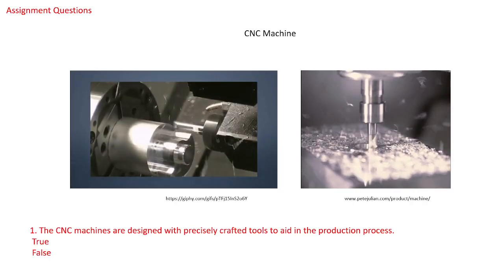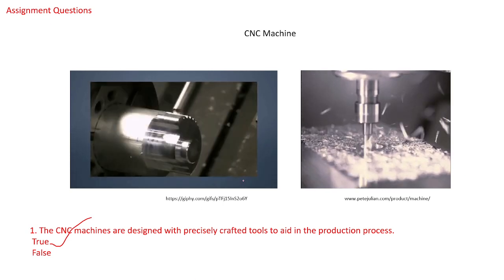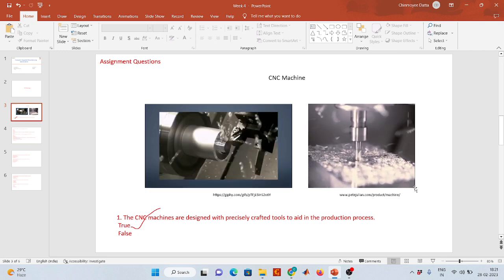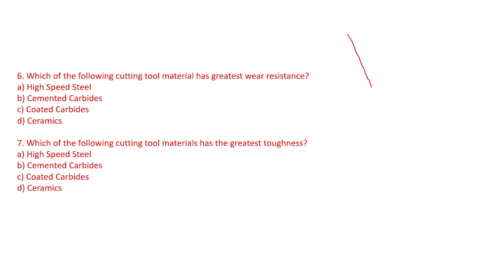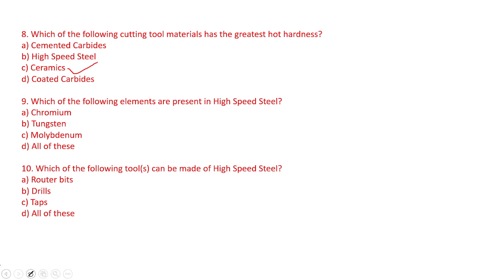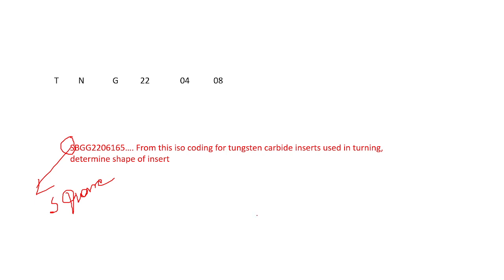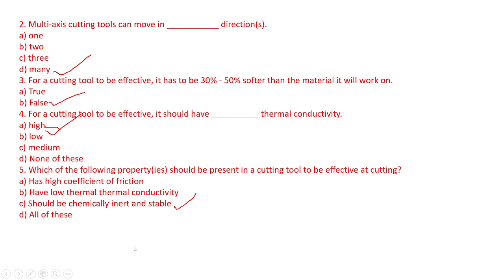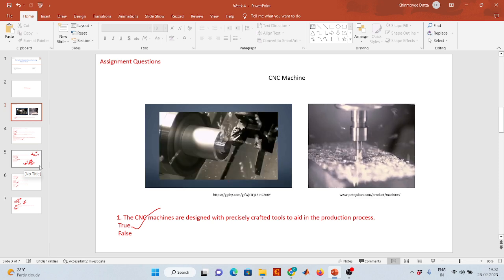NOC_23_ME13_Week4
NPTEL live interaction session